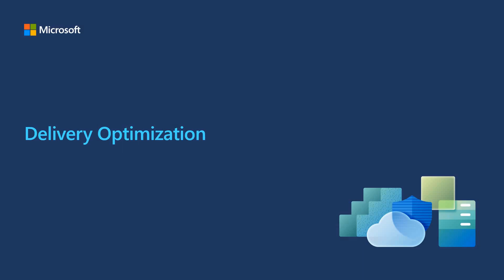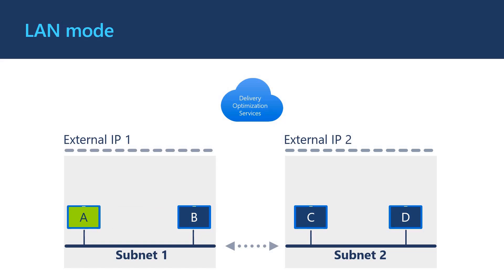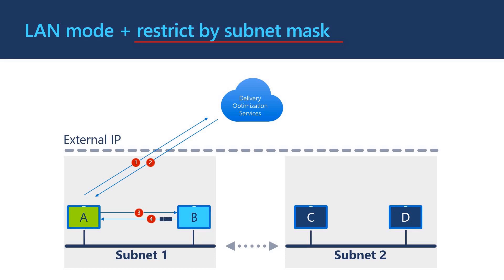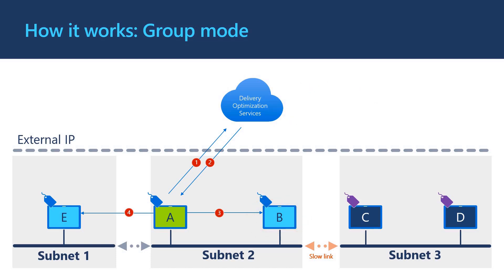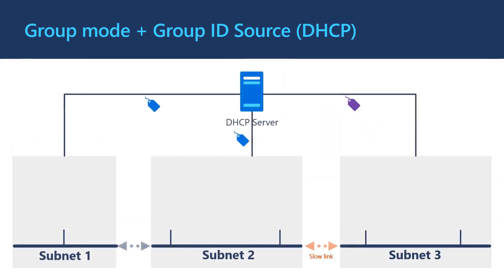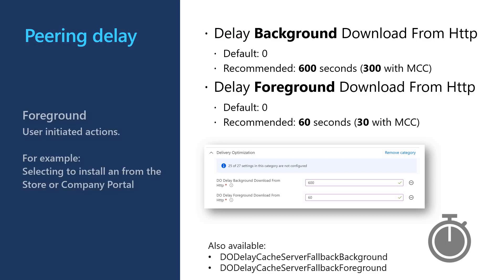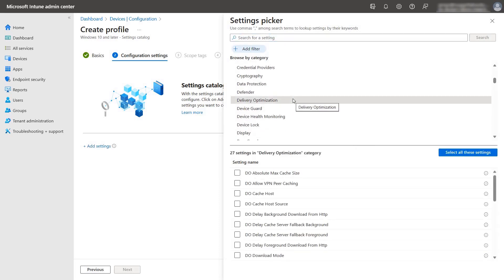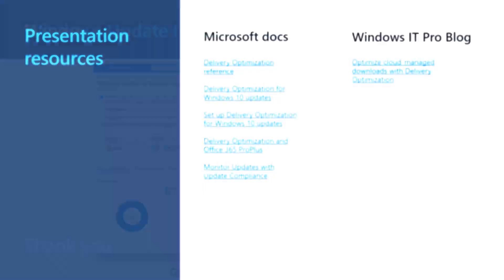Delivery Optimization: Modes, Configuration with Intune, and Troubleshooting Explained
The video explains the different Delivery Optimization modes and how to configure them using Intune. It also covers the different configuration options available to customize the content delivery experience specific to your environment needs and how you can control peer selection. The video also provides some tips for troubleshooting common issues with Delivery Optimization.

🕘 Chapters (to be updated)
00:00 Opening
00:43 Download mode and peer selection
05:27 Group mode
09:41 Peering selection
10:22 Peering delay
12:14 Client cache
13:09 Walkthrough configuring in Intune
15:03 Monitoring and troubleshooting
15:47 Closing